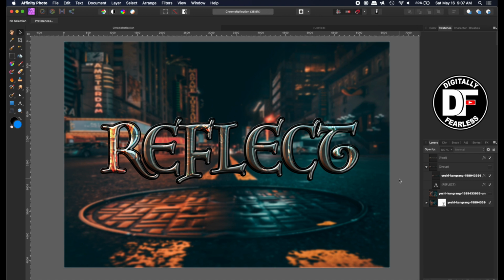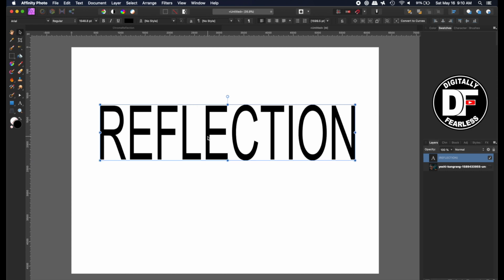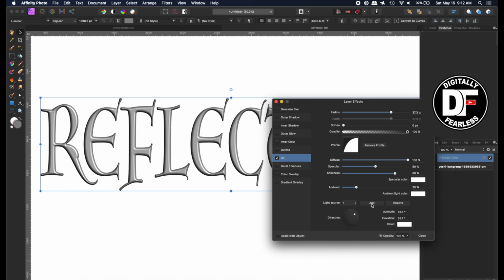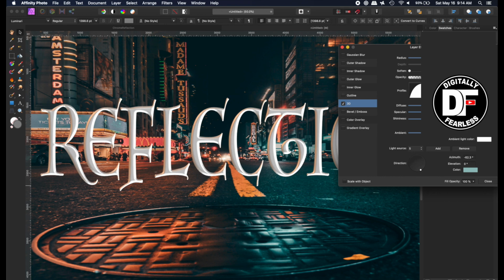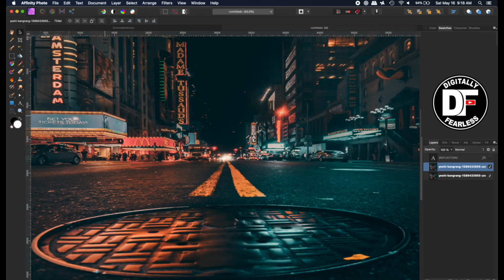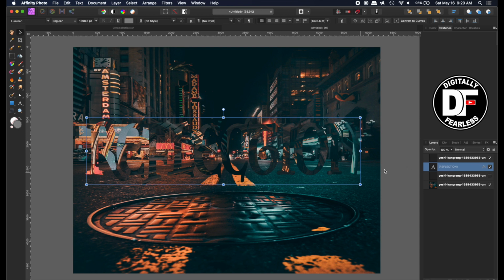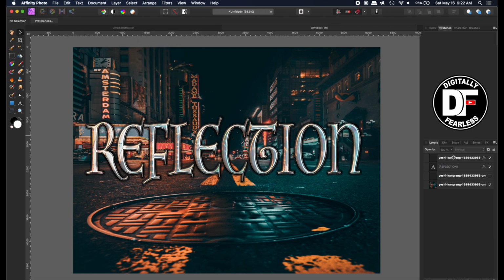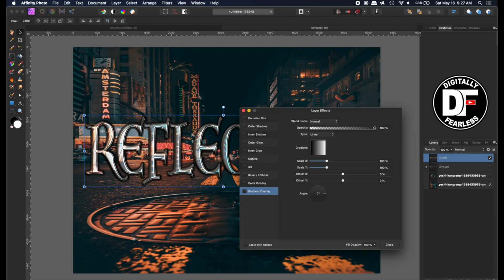Affinity Photo Tutorial Create Chrome with reflection!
This Affinity Photo tutorial shows you how to create chrome letters and then take it to the next level by adding the reflection of its surrounding area. Best of all the chrome and effects on the reflection are live, so you can make changes as you design. This uses the affinity distort filters, 3d, and many effects ( FX ). The video gets you started, but you can do so much more with this. Adding curves, gradients, color splashes contrast etc. That is up to you. I did not want the video to go to long. I hope you find it useful.